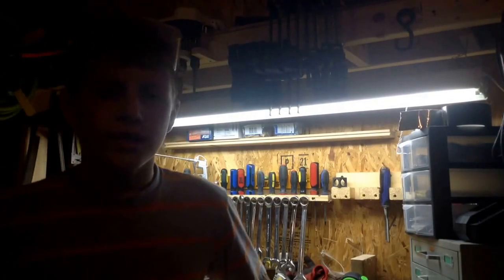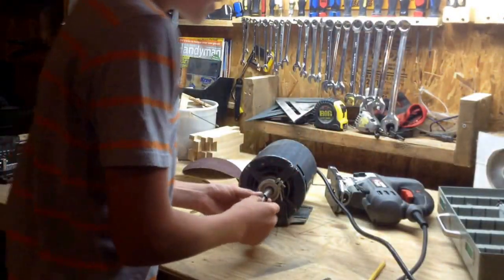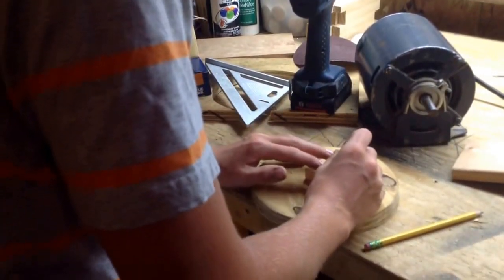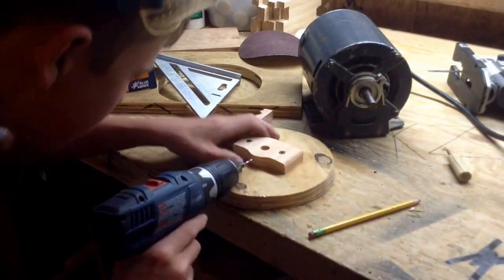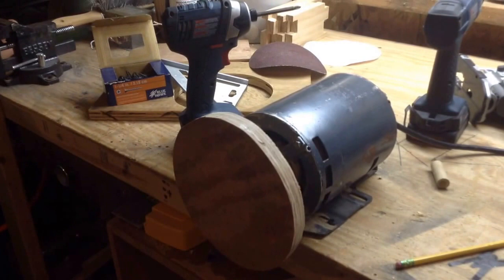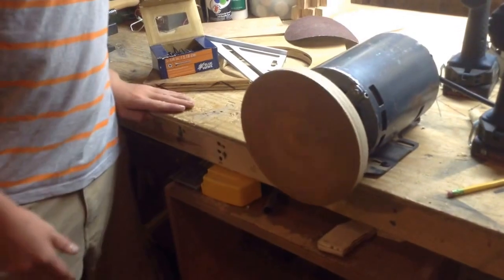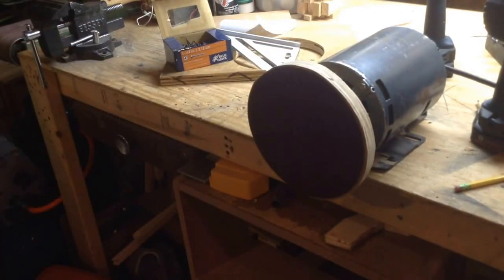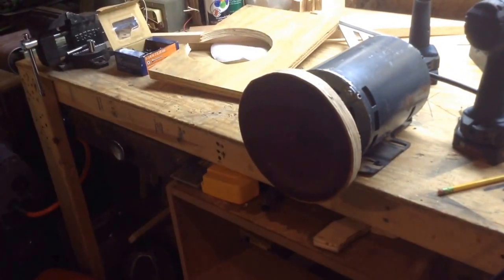Making a disc sander